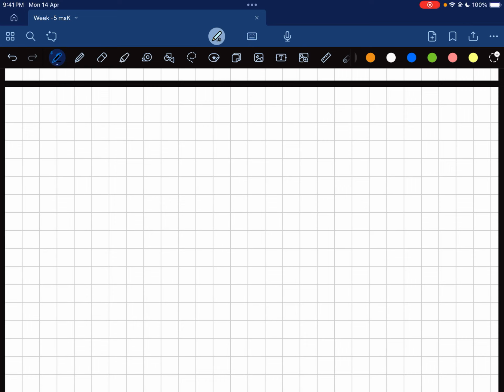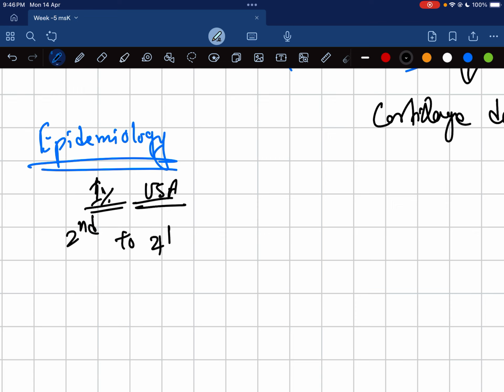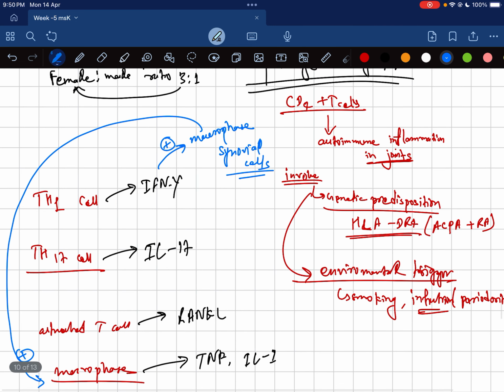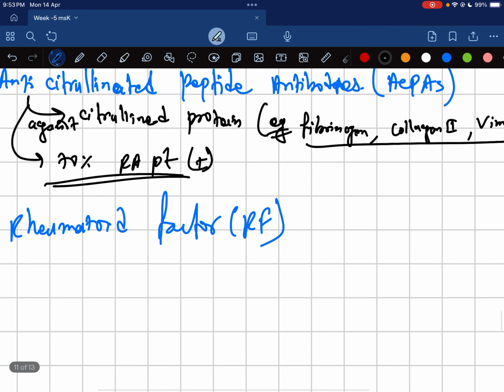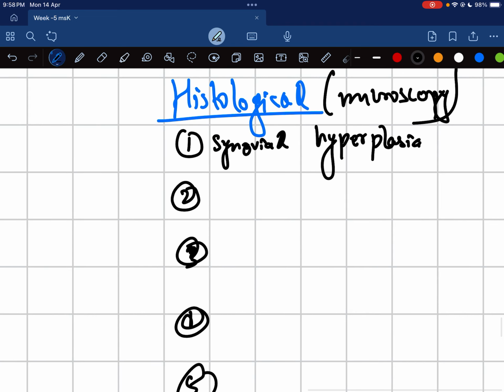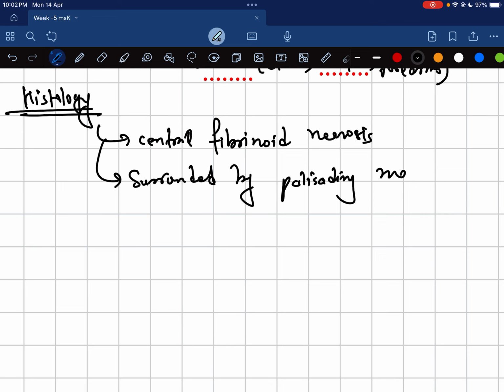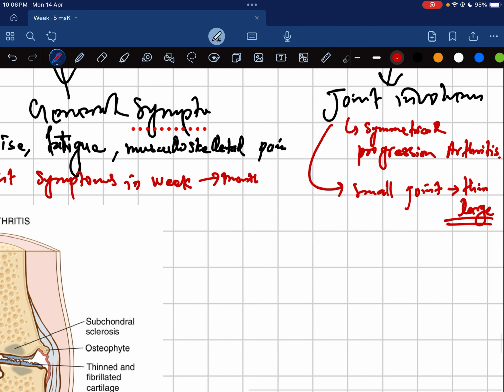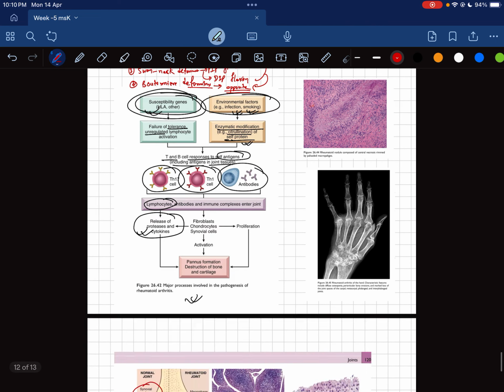Rheumatoid arthritis pathology l Rheumatoid arthritis from Robbins l MBBS medical revision '